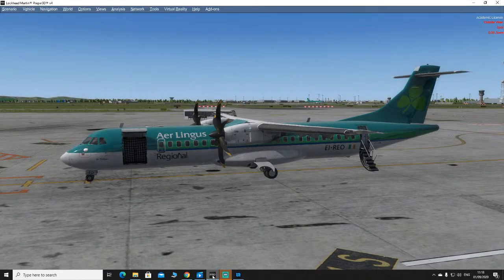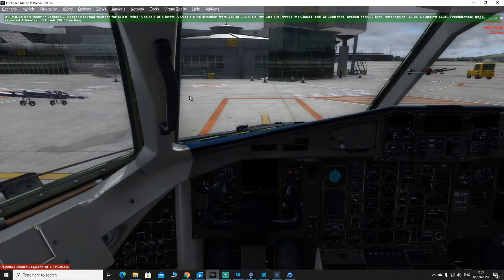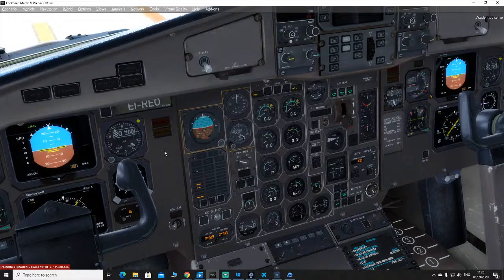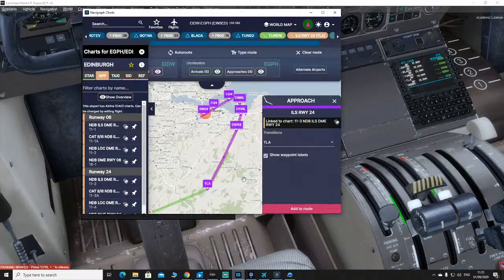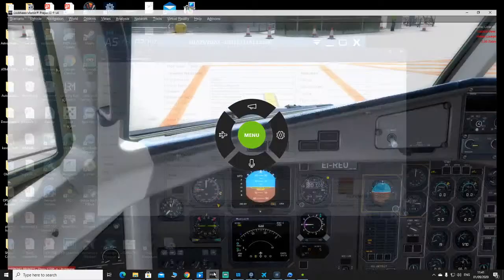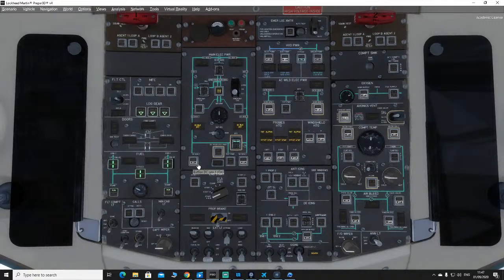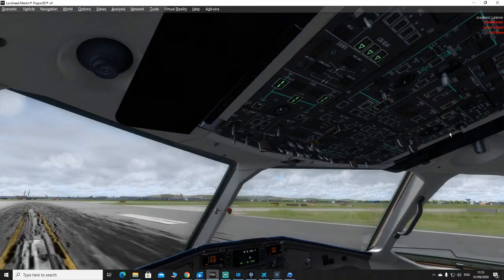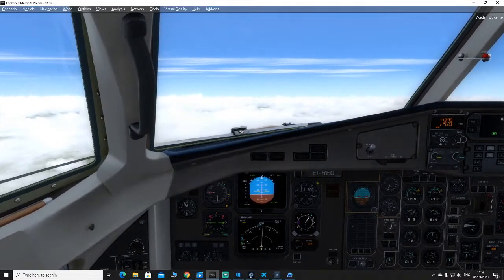Carenado ATR 72-500 Start up to Cruise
Start up from Cold and Dark